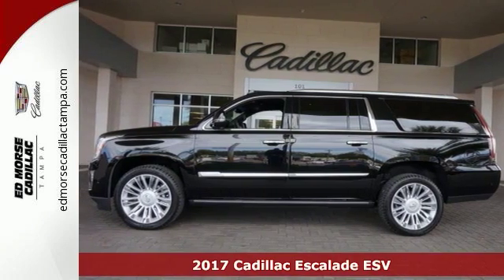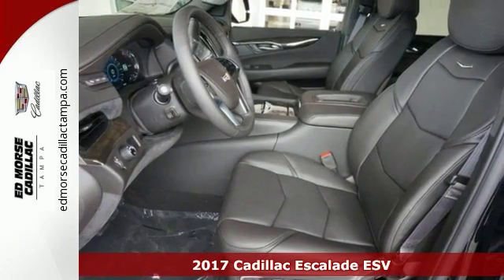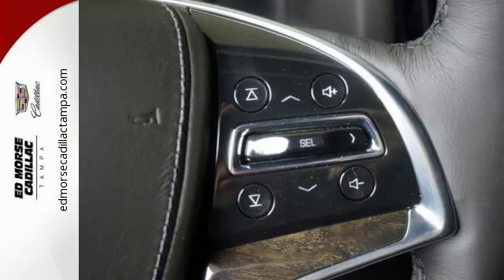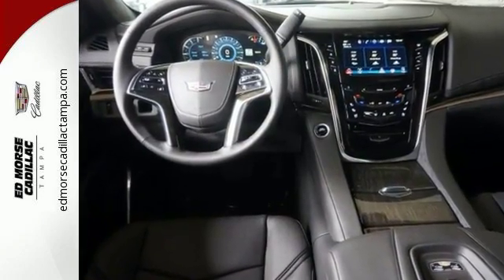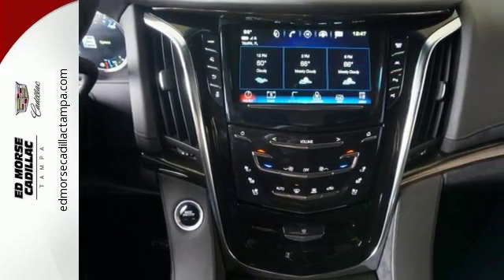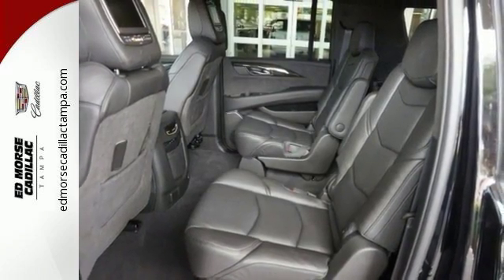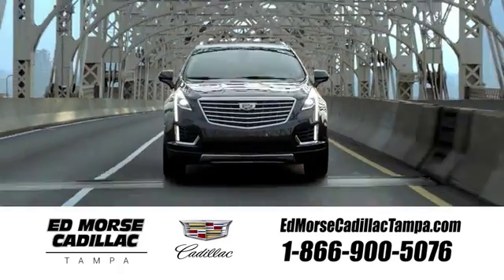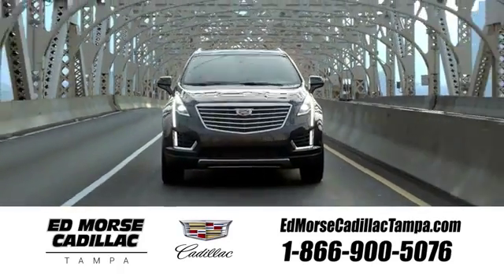New 2017 Cadillac Escalade ESV Tampa FL St. Petersburg, FL HR208252 - SOLD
Year: 2017
Make: Cadillac
Model: Escalade ESV
Trim: Platinum
Engine: 6.2l 8 Cylinder Not Specified
Transmission: RWD Shiftable Automatic
Color: Black
Interior: Black
Stock #: HR208252
VIN: 1GYS3KKJ9HR208252

Address:
101 East Fletcher Avenue